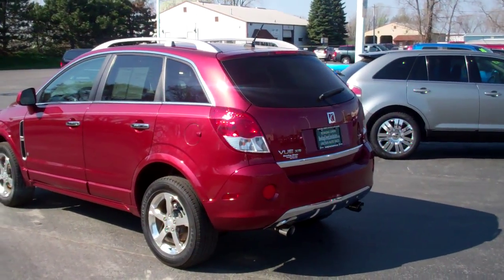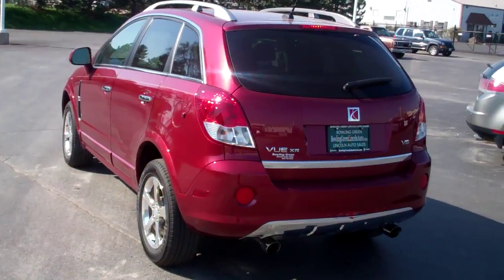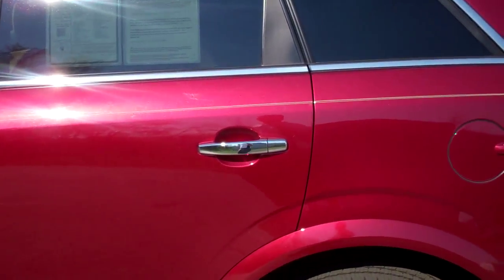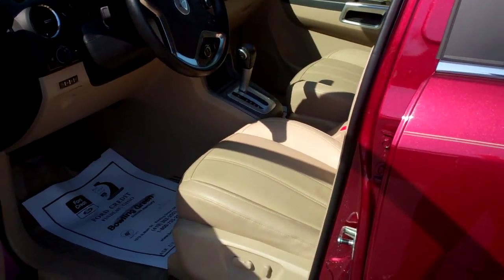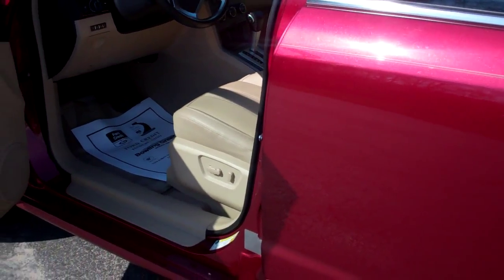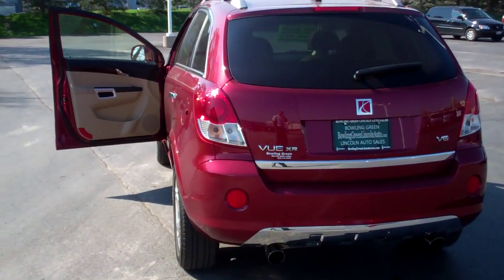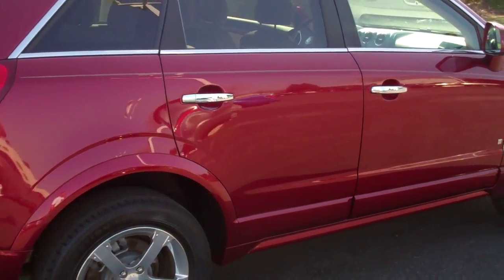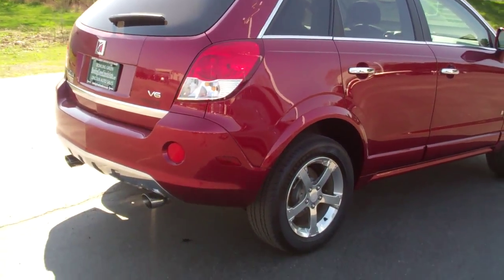VUE 3 21